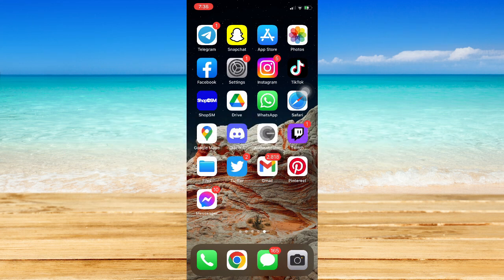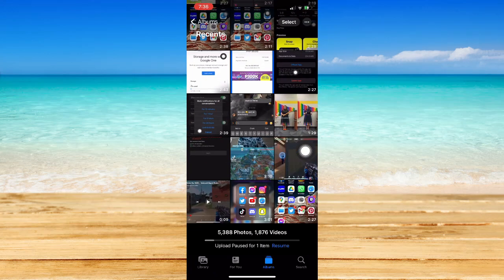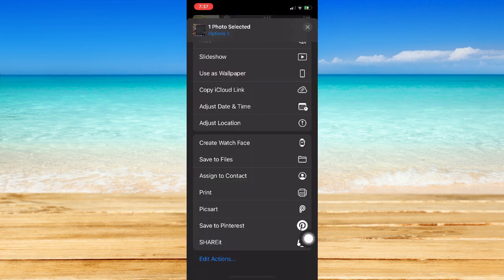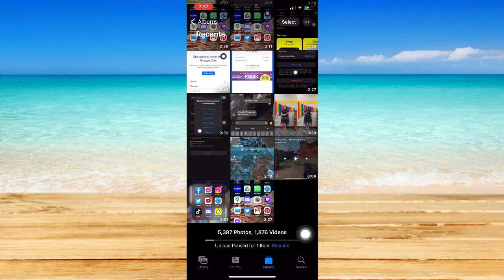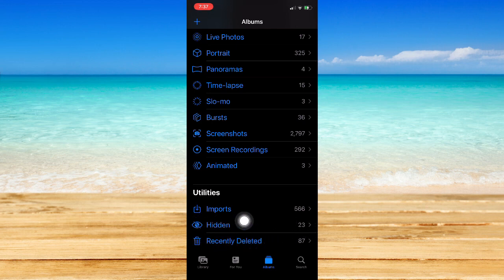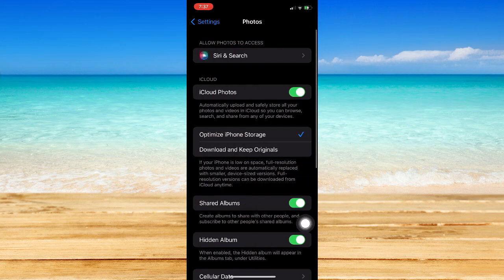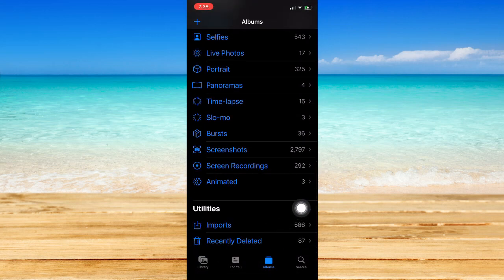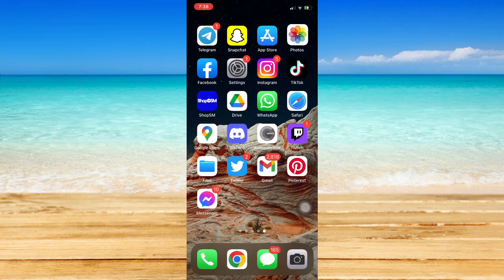How To Hide Photos On ANY iPhone